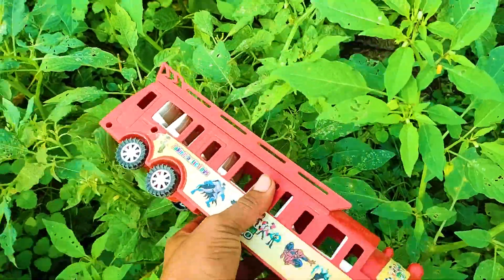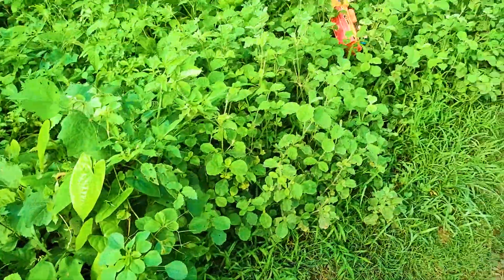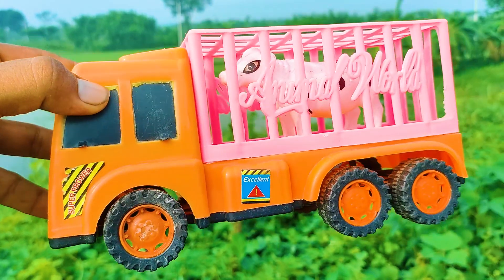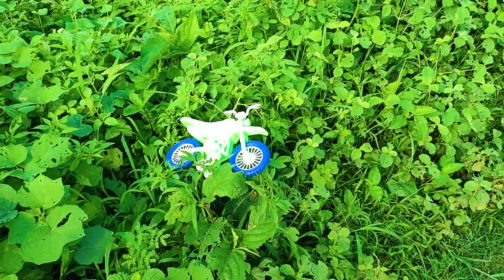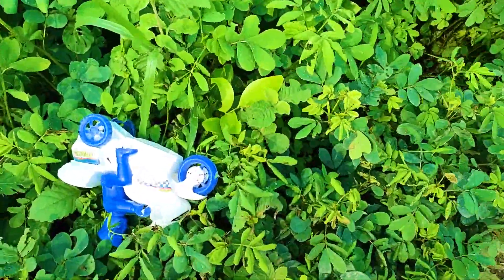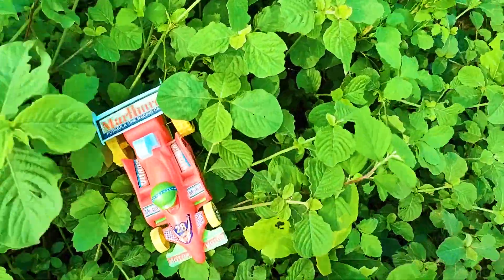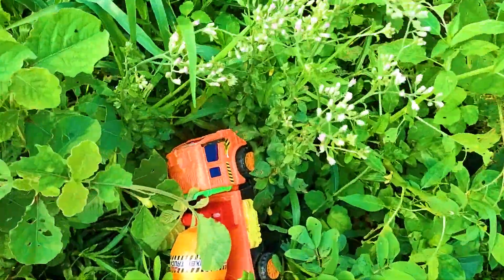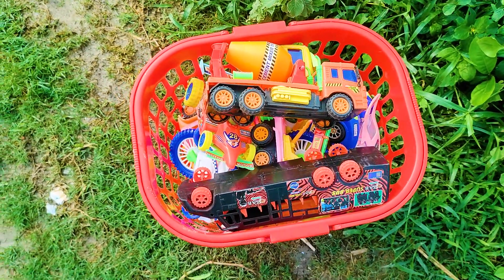Mobil Truk Tronton Panjang Penuh Mainan Pesawat Terbang Helikopter Truk Molen Excavator #200